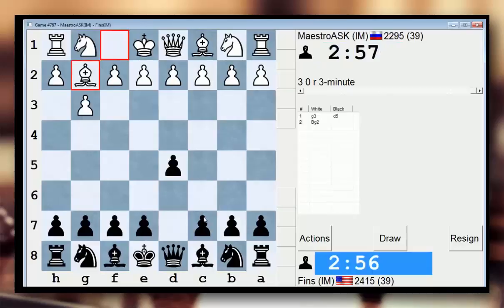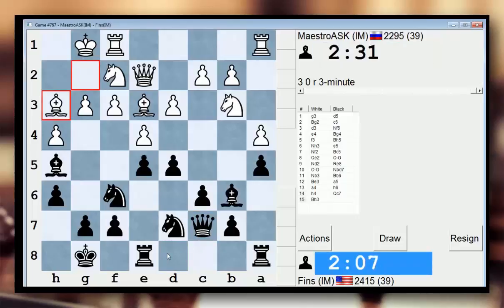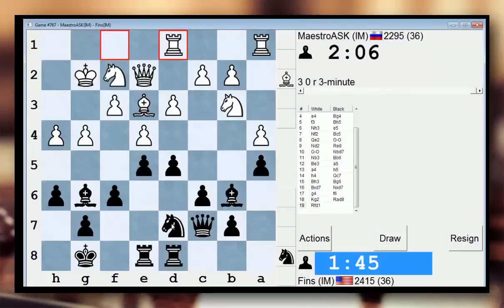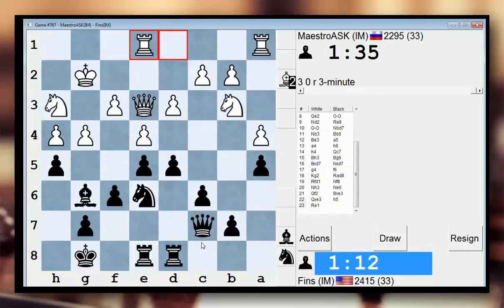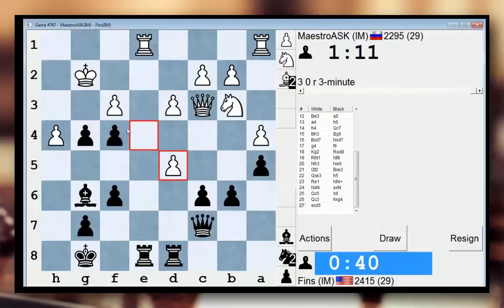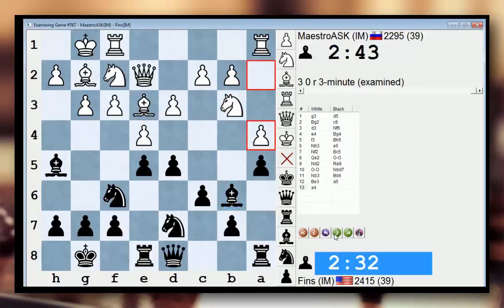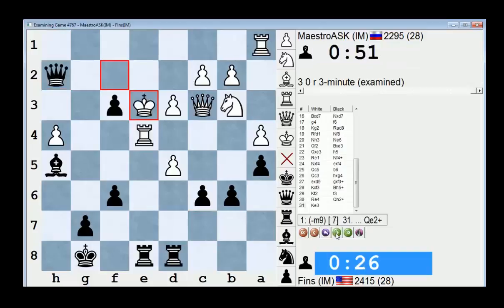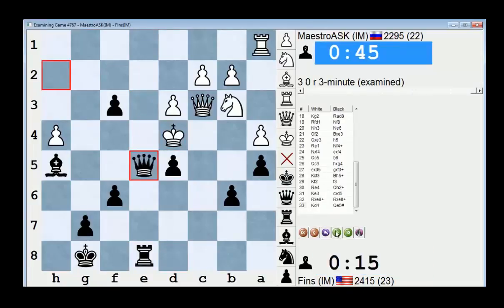Chess Lesson : Online Chess Match #131